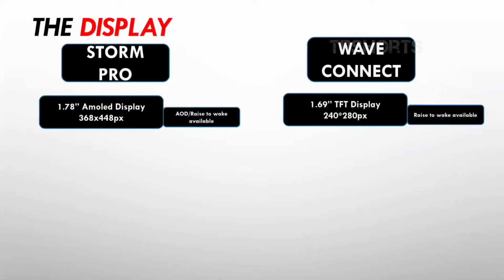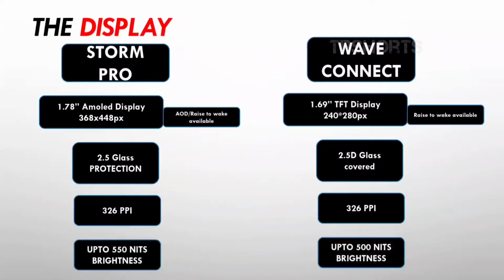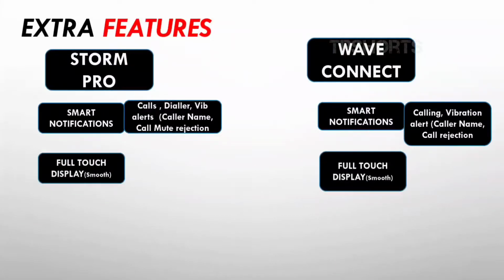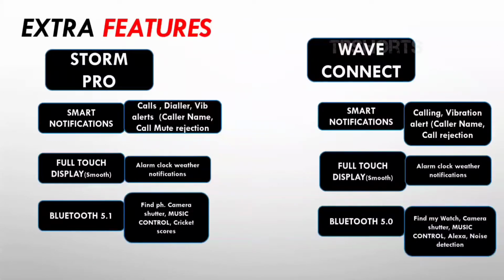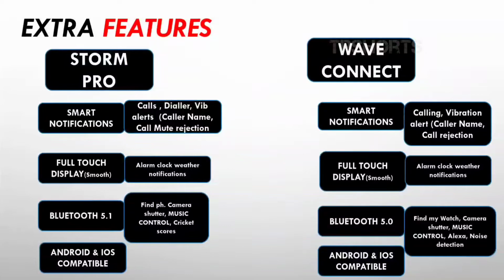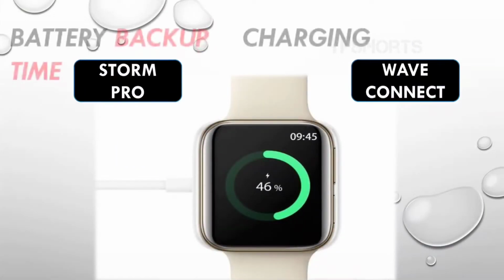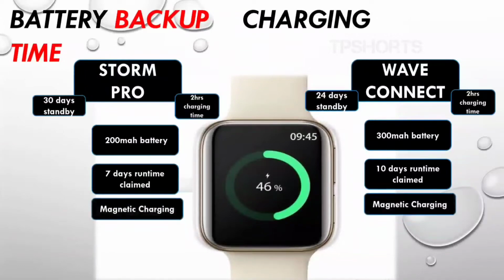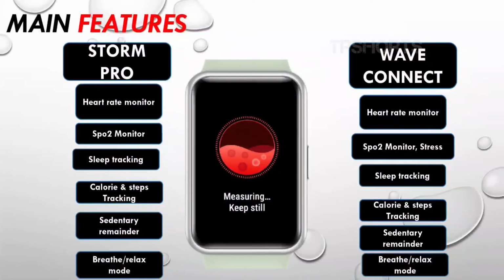Boat storm pro vs Boat wave connect 🤩 best comparison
so here I present you a great comparison for boat watches and let's see which is great value for money to have in under 3500
☺️Main channel - Techpoke